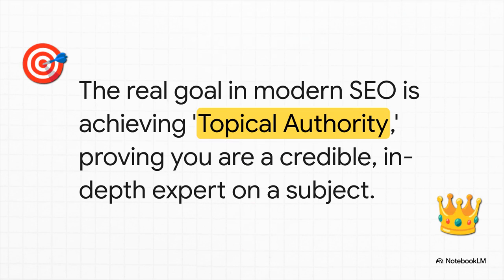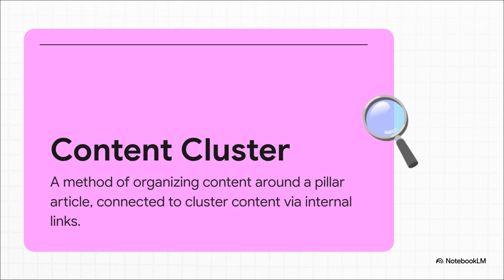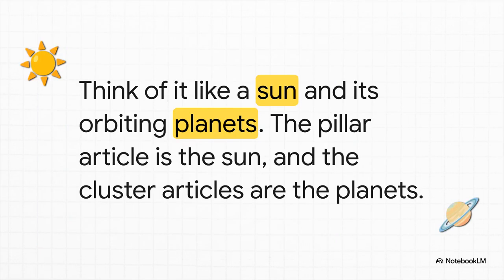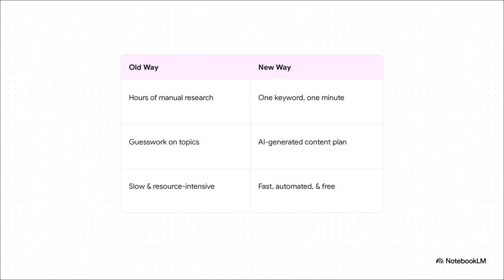Create a Complete SEO Content Strategy in 1 Minute – FREE AI Tool for Keyword Clustering!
🚀 Want to build a complete content map and boost your website’s topical authority — in just 1 minute?

✅ Meet SEO Content Cluster Assistant by Duy Thin Digital — a free AI tool that helps:

Analyze & group keywords into topic clusters

Auto-generate a full SEO content hub

Suggest optimized internal linking structure

🎯 Perfect for: SEO specialists, content marketers, bloggers, and digital agencies.

👉 Try it FREE now .digital

🔗 Related Tools: GPT-AI Writer, Meta Scheduler, Facebook Group Auto Poster